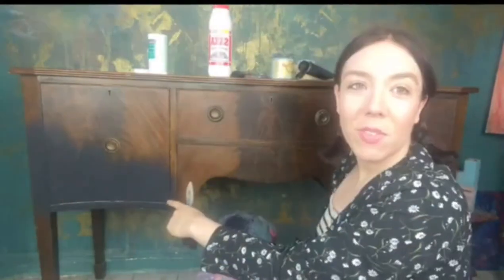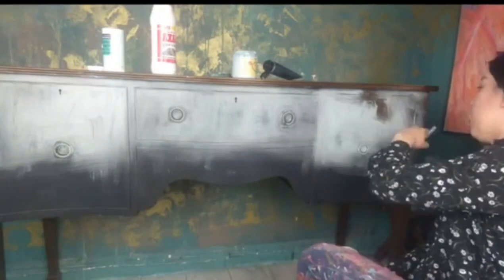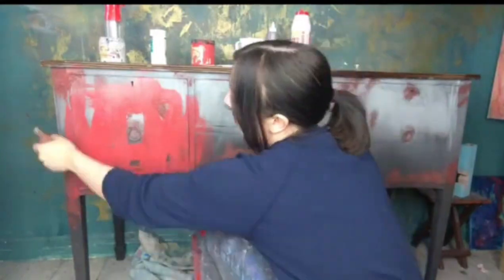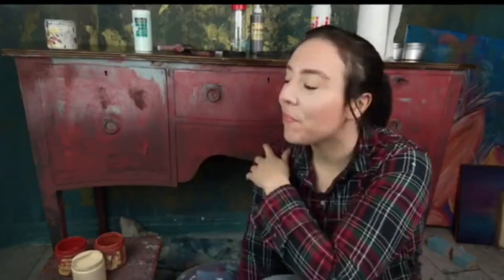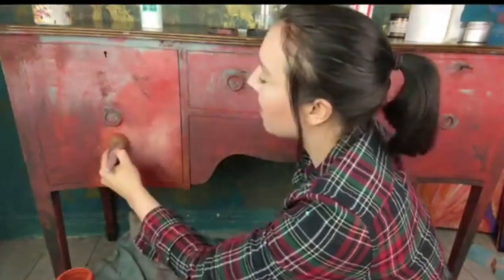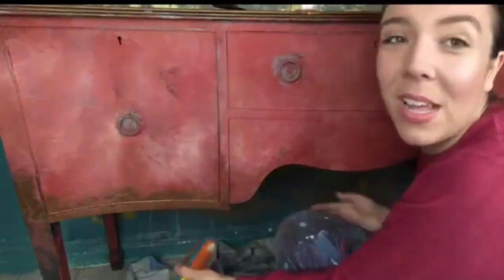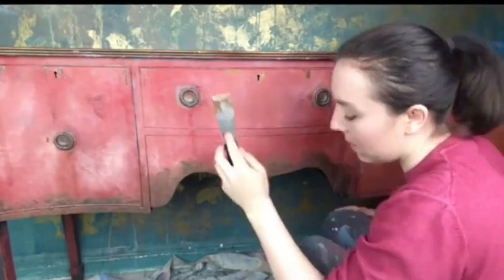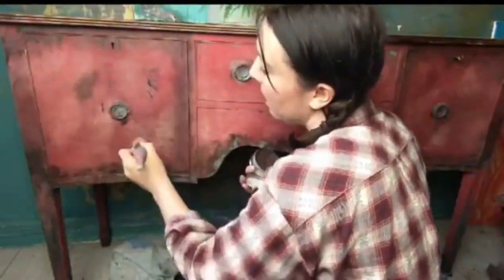How to Create a Weathered Stone Look with Dixie Belle Chalk Paint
Products used are (all paints and waxes are Dixie Belle) -
Custom black paint (Caviar), Savannah Mist mixed with salt.
Muscadine Wine mixed with Chocolate and salt.
Diluted Honky Tonk Red
Barn Red, Rusty Nail and Burlap.
Big Momma's Butta, Black and Brown Best Dang Wax

Check out the full live tutorial  -